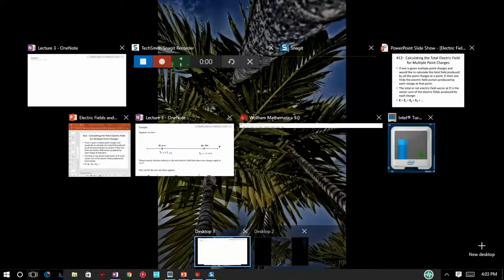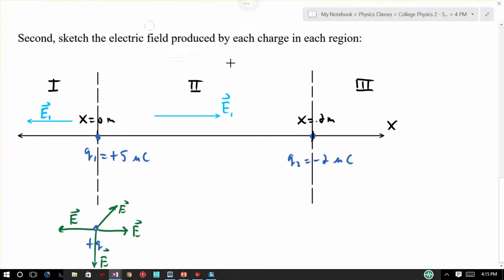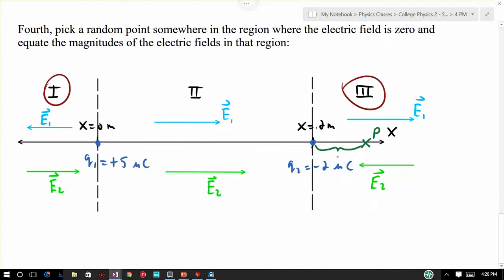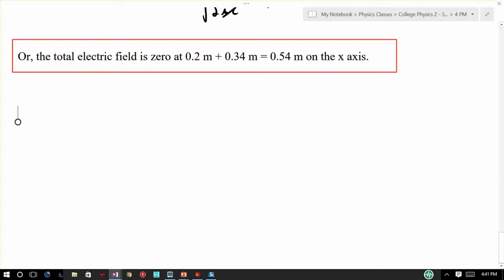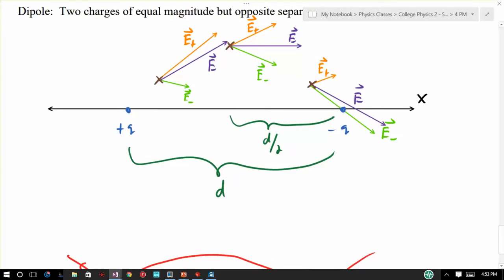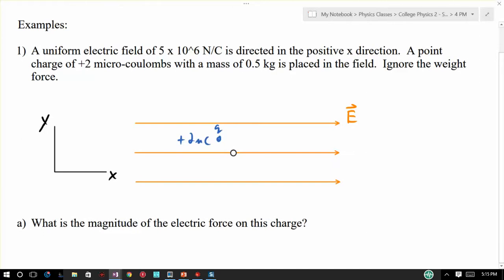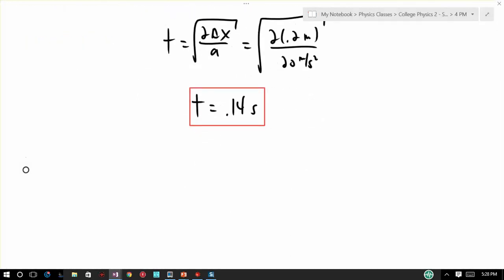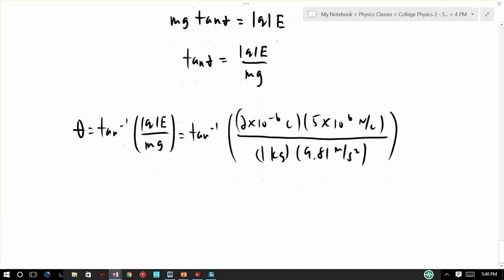Lecture 3 - 4 pm